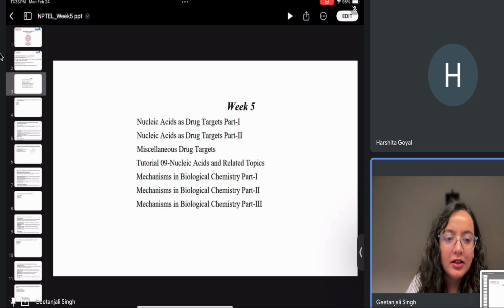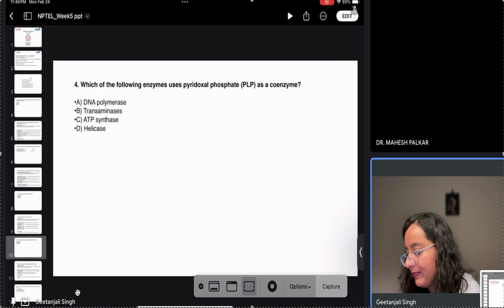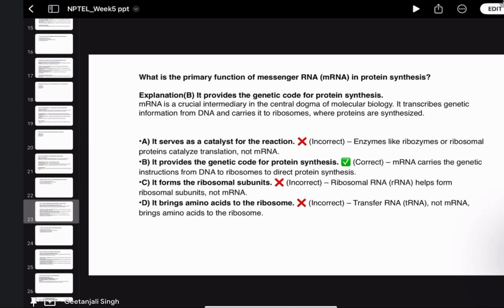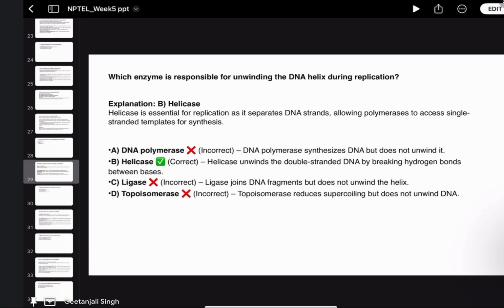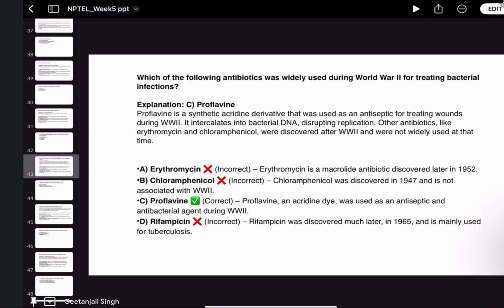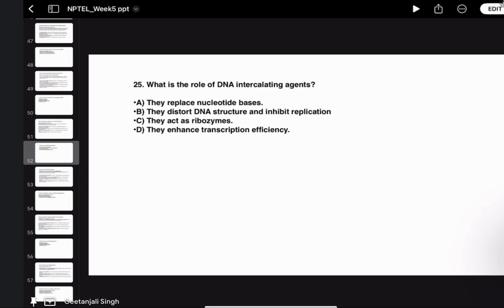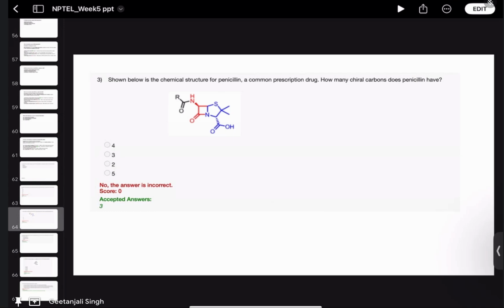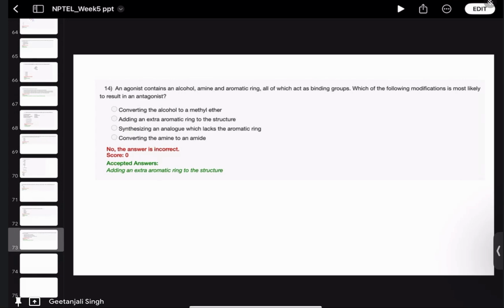NPTEL Medicinal Chemistry Week 5 Problem Solving Session